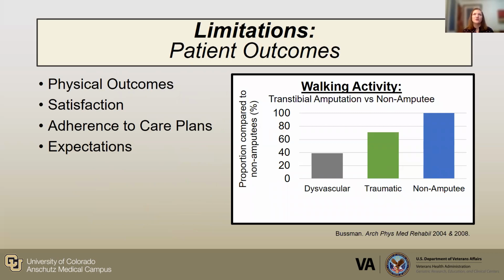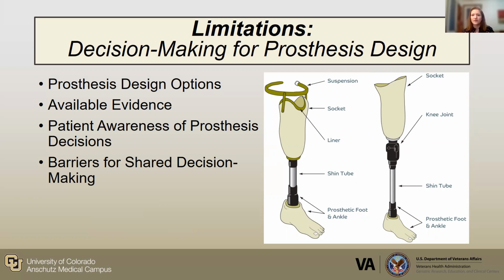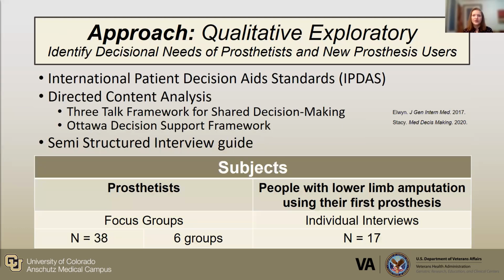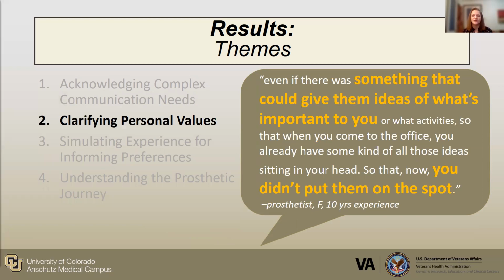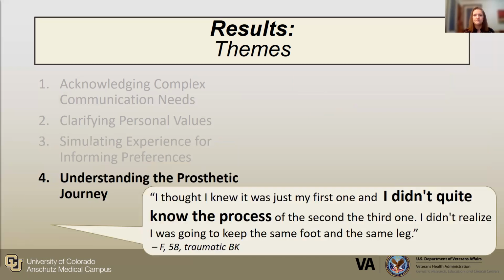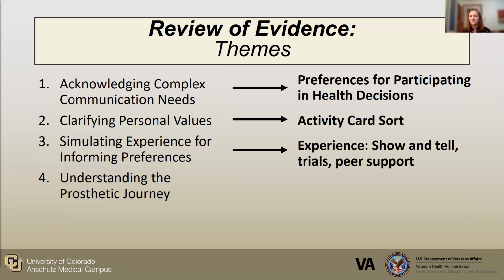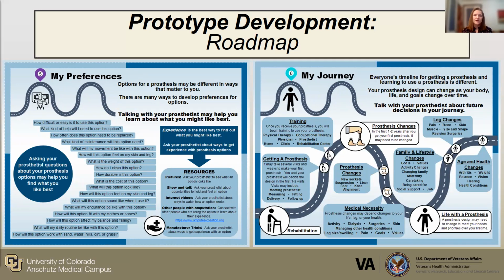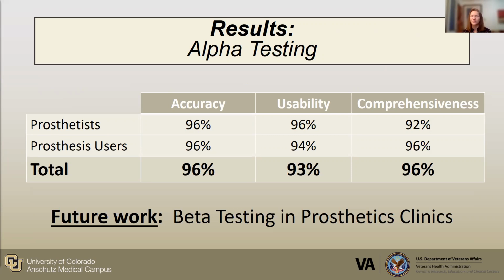Chelsea Anderson: Development of a Shared Decision-making Resource for the First Prosthesis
Full title:
Development of a Shared Decision-making Resource for the First Prosthesis After Lower Limb Amputation

Submission to the 2021 CDT P&O Conference event